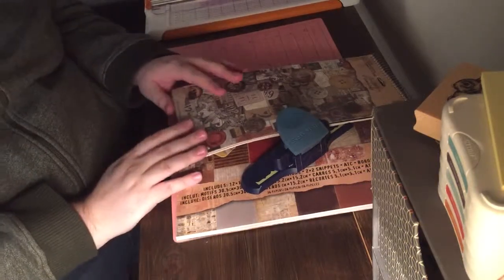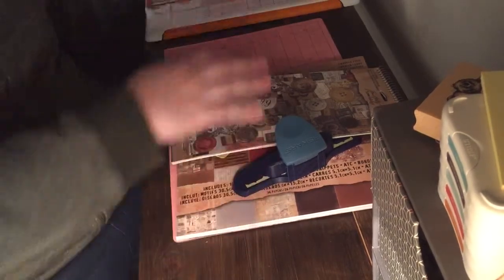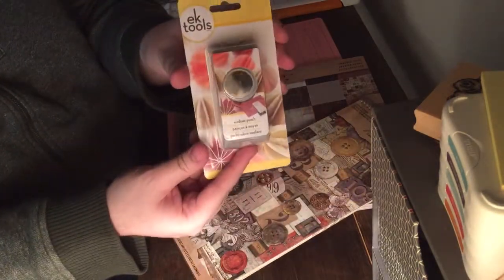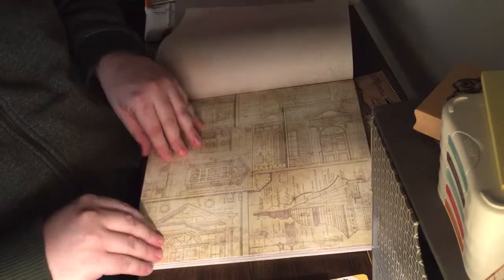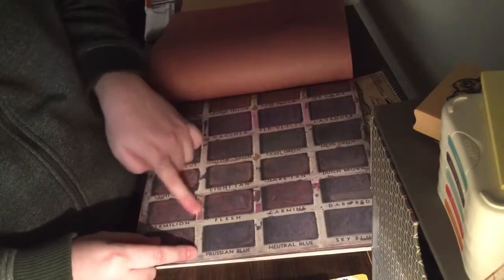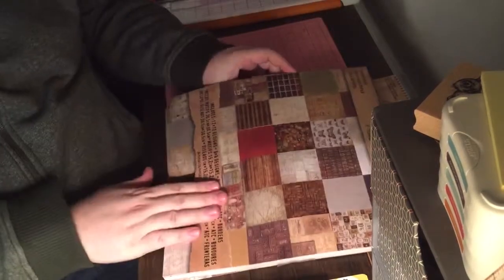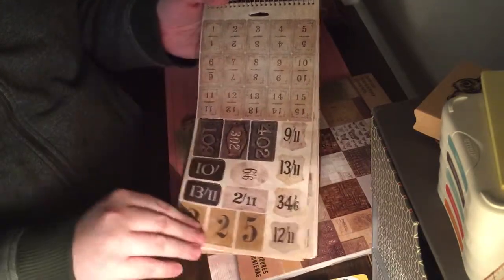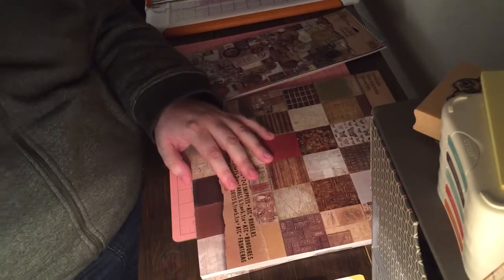Amazon Scrapbook Haul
A little Amazon haul with some Tim Holtz paper and stickers that I'm about to make a mini album with.  Also, a couple of punches.  Hope you enjoy!

Tim Holtz Crowded Attic Paper, $9.99

Tim Holtz Crowded Attic Stickers, $6.87

Fiskars Border Punch, Upper Crest, $8.99